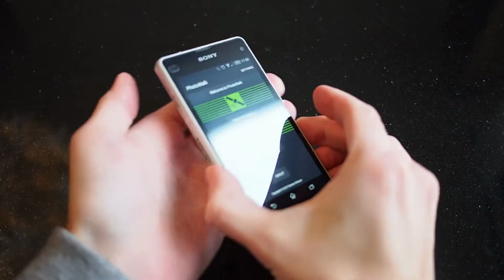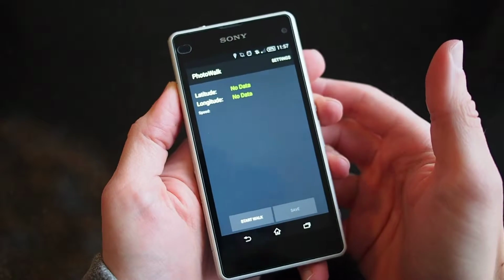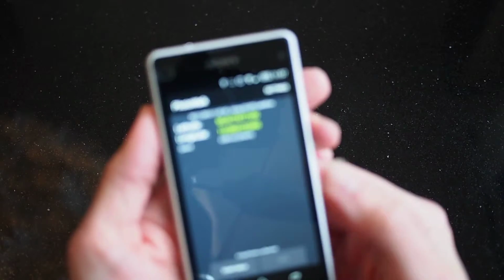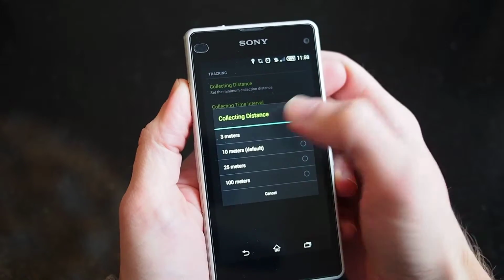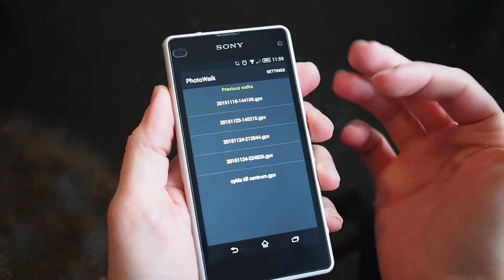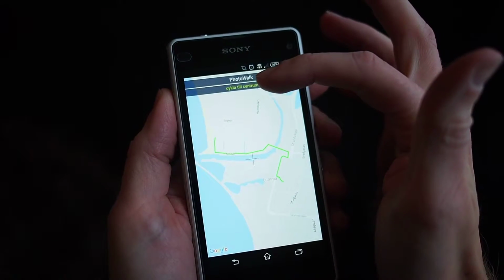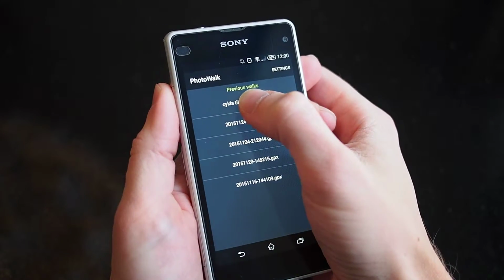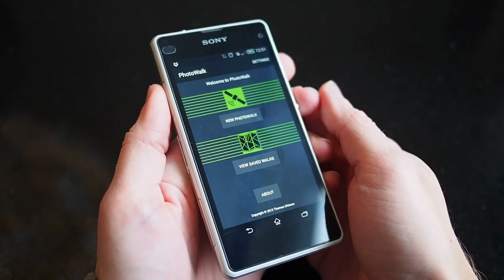PhotoWalk Demonstration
Android app PhotoWalk v1.0.0 demonstration on Sony Xperia Z1 Compact running KitKat API Level 19. Made in Android programming course fall 2015.